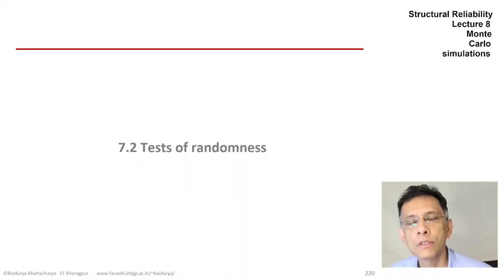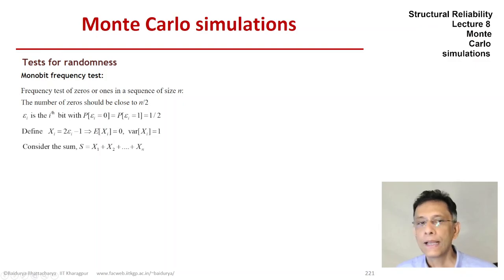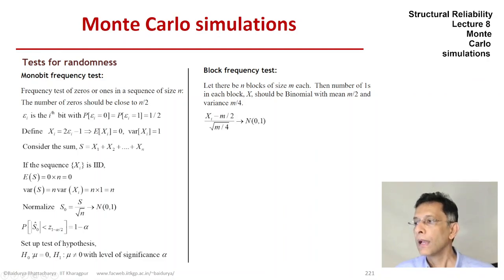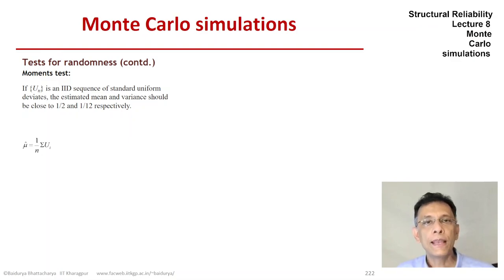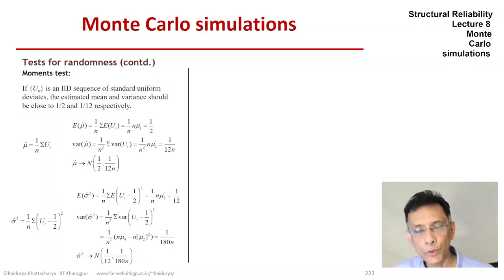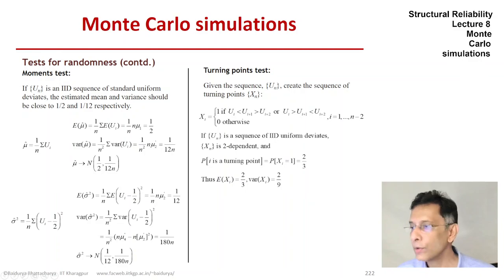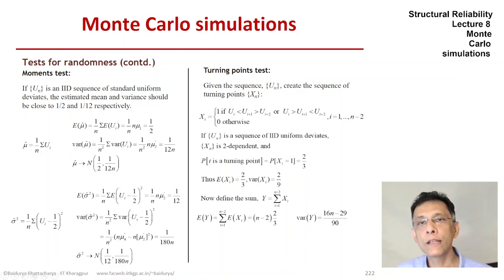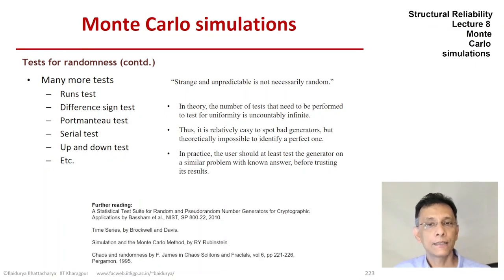STRUCTURAL RELIABILITY Lecture 08 module 05: tests of randomness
Limitations of test, monobit frequency test, block frequency test, moments test, turning points test, etc.